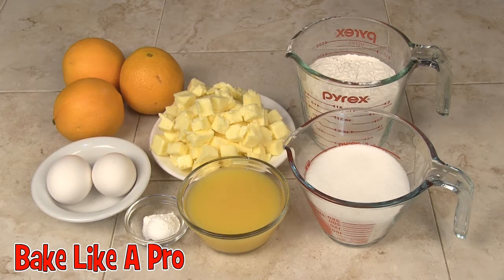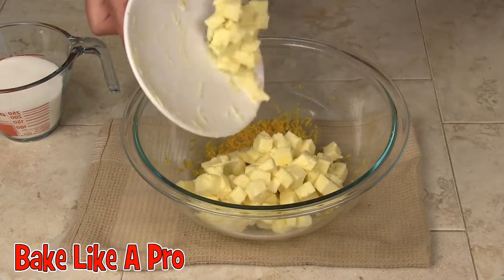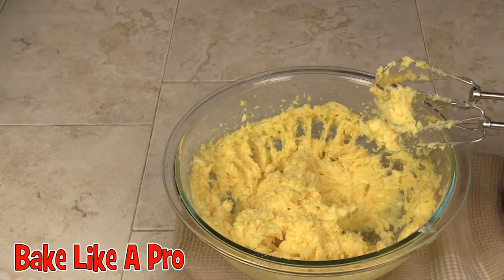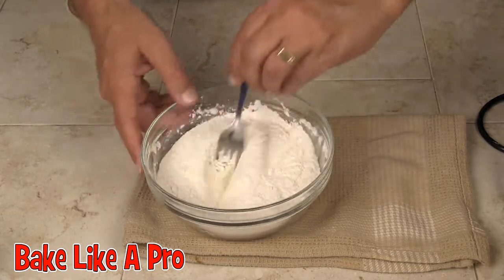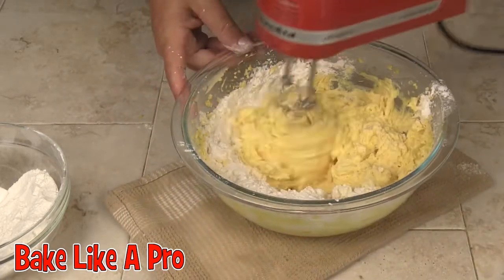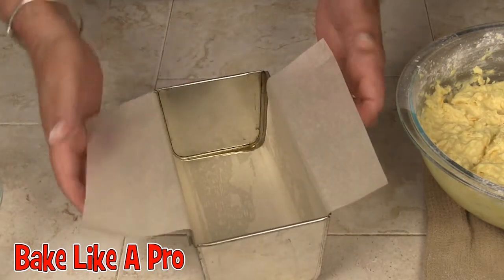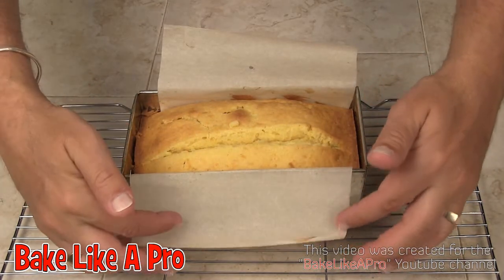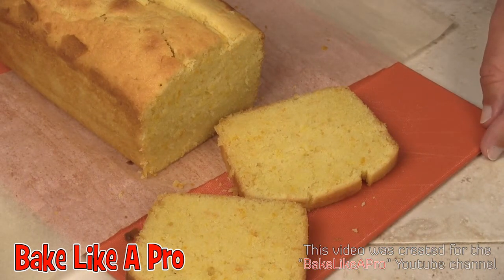Easy Orange Loaf Cake Recipe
I'll show you how to make a delicious orange loaf cake !  Full of orange peel, orange juice and real butter.  A great cake that can be served any time of the day.  It goes really great with a cup of coffee or tea.

Recipe Note: I baked this orange loaf cake at 350 degrees F ( 177 degrees C ), I totally forgot
to mention this in the recipe ! My apologies !